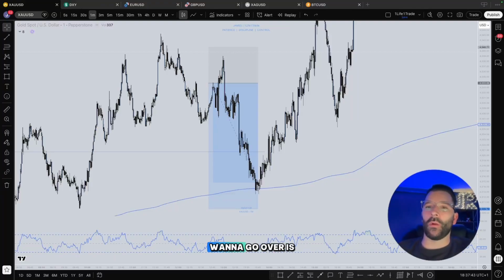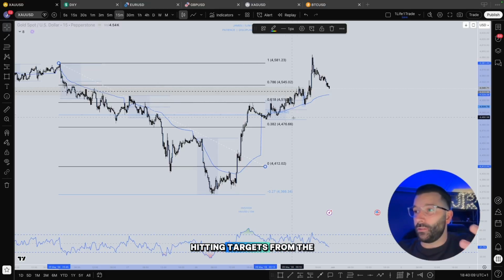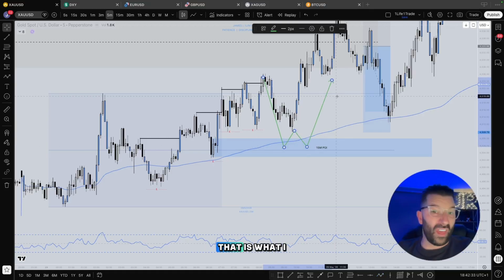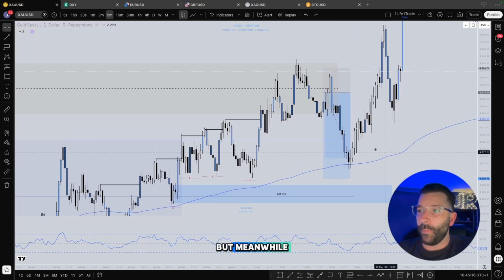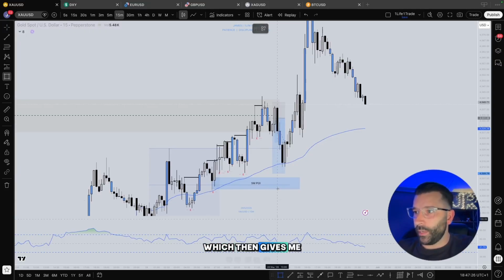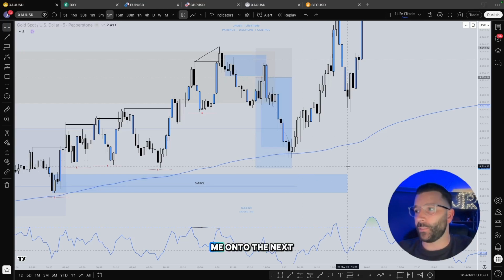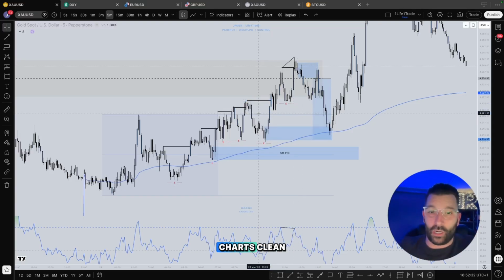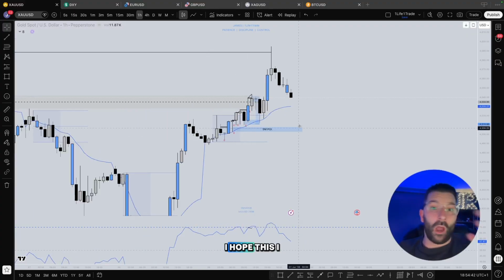The Power of Confirmations | Gold Trade Explained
I think you guys will love this one 🙌🏼... I hope haha

In this video, I break down a recent gold trade I took and explain the full thought process behind the setup, execution, and management of the trade.

I show why marking up your charts before entering a trade can give you a huge advantage, while also updating those markups during the trade as price action develops.

If you want to improve your chart analysis and become more disciplined with your trading, this breakdown will help 📈🚀 Level up your forex trading

🚀 Learn forex with a real community of traders.

Inside the free community, you’ll get:

• Daily market insights
• Live weekly calls
• Trade breakdowns & education
• Access to our trading automations & bots
• Real-time community chat
• Beginner-friendly support

No hype. Just genuine people learning and growing together.

👉 1Life1Trade.com/apply

Or if you just want to check things out first, join the free Telegram 👇

I’m James — just a normal guy who spent years working long days before discovering trading.

Everything I share on this channel is aimed at helping everyday people understand the markets properly without all the fake “get rich quick” nonsense you usually see online.

Appreciate you being here 💙